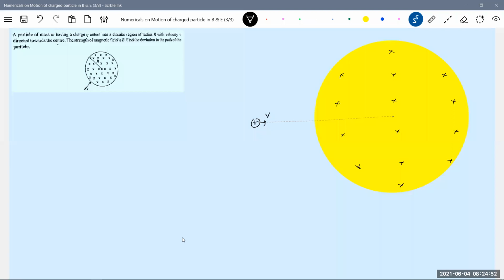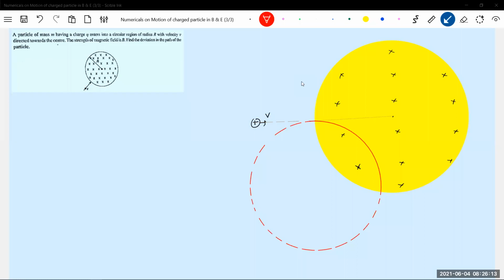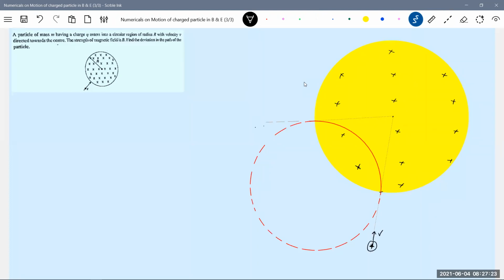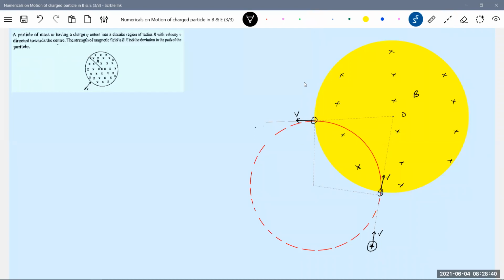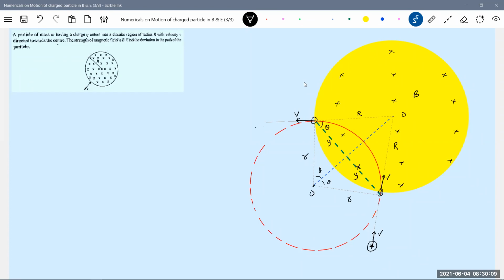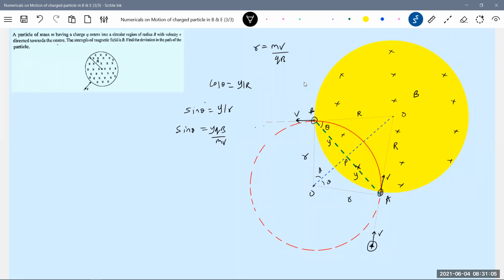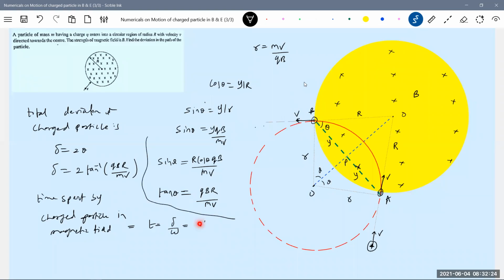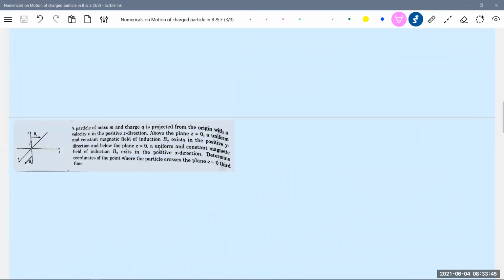18)A charge particle ( q, m) enters a circular region of radius R with a velocity v directed towards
the center. The strength of magnetic field in circular region is B. find the deviation in the path of the particle. | F=qvb problems | JEE Adv | Faculty --- G SRIDHAR REDDY SIR WORKING ---Sri Chaitanya-- Narayana IIT Academy , Hyderabad, BHARAT (India).    Experience--20yrs ; Mentored below 100 and 1000 JEE Advanced Ranks.